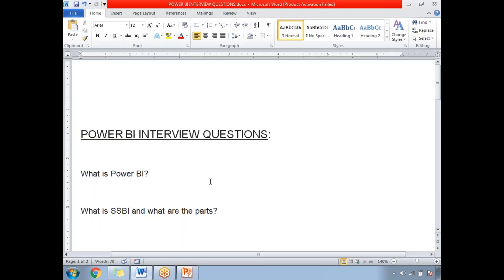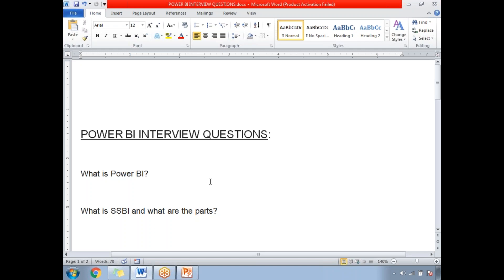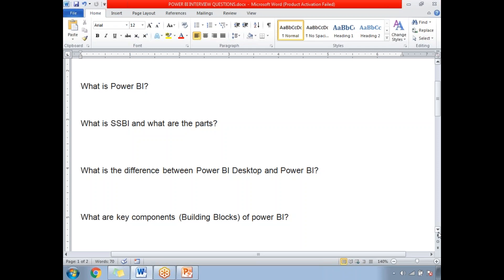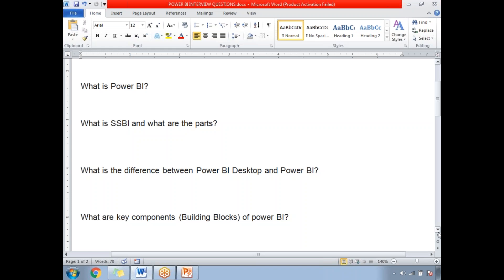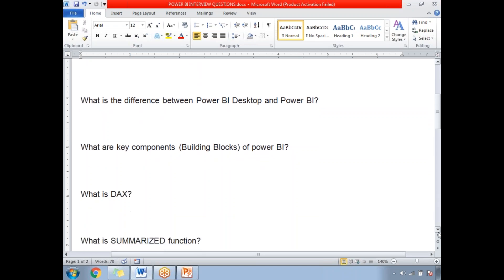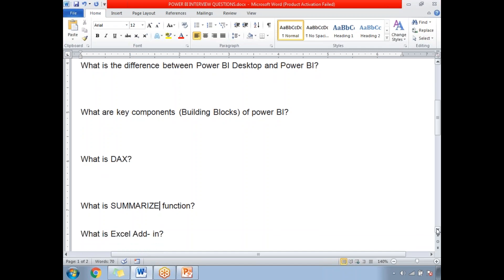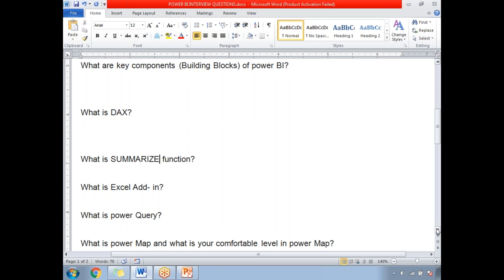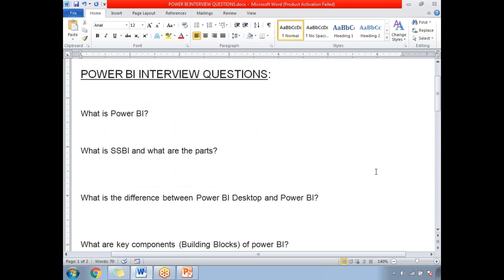Power BI Interview Questions and Answers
Power BI Interview Questions & Answers
Power BI Interview Questions
Power BI Questions & Answers
Power BI Questions and Answers
powerbi questions
power bi answers

What is SSBI and what are the parts?
What is the difference between Power BI Desktop and Power BI?
What are key components (Building Blocks) of power BI?
What is DAX?
What is SUMMARIZE function?
What is Excel Add- in?
What is power Query?
What is power Map and what is your comfortable level in power Map?
Can you define power view?